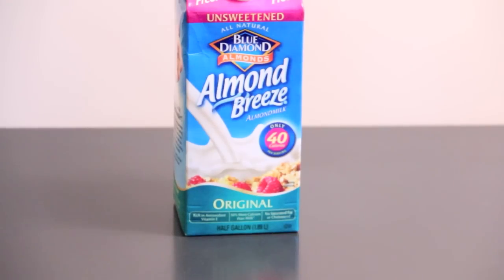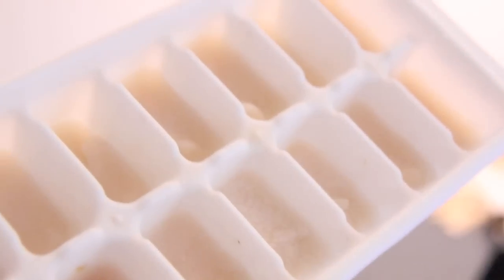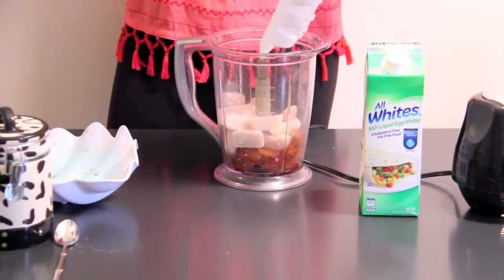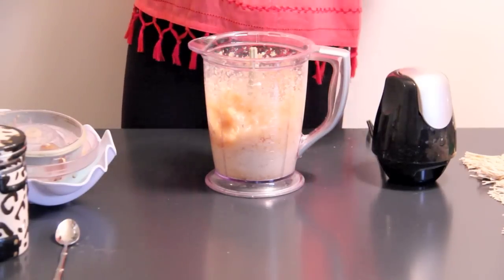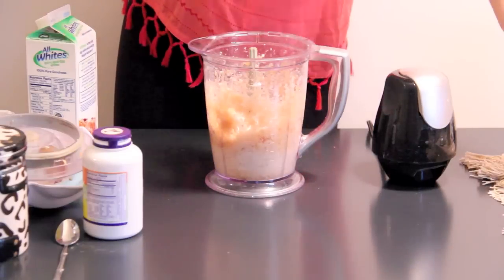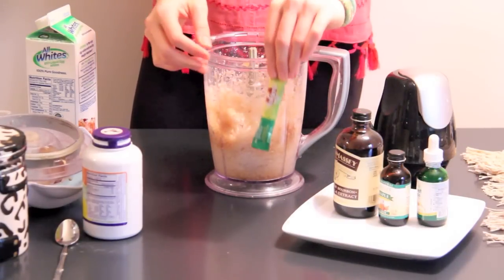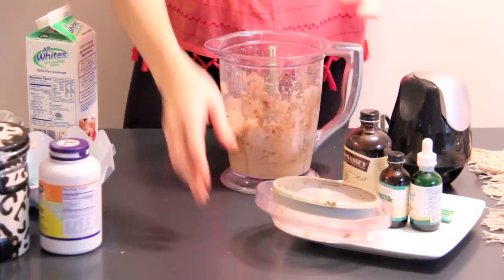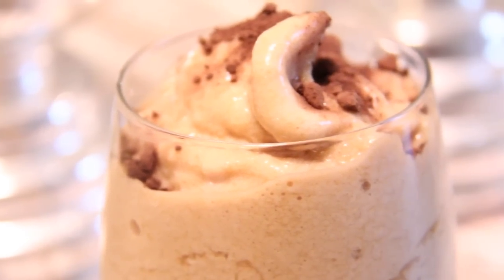How To- Make 50 Calorie Ice cream! Dairy and Sugar Free! Low Fat and Low Carb!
This is my favorite healthy sweet treat!

Like my bracelets? They are fairly traded and help support the cause to stop human trafficking.

Like the mae movement facebook page!